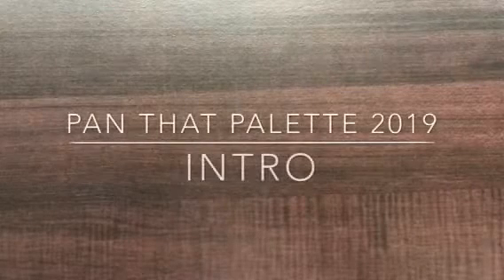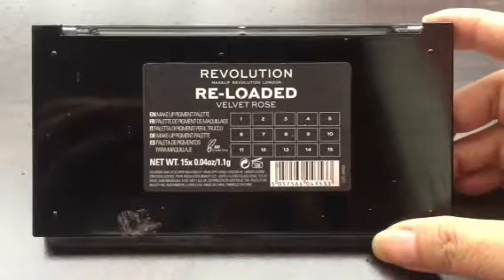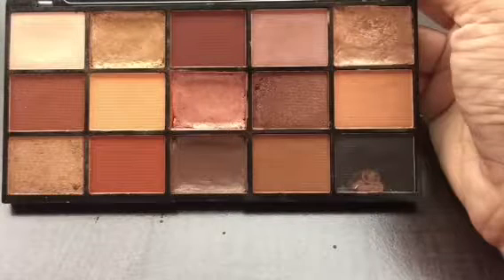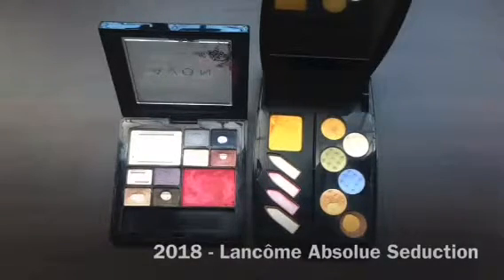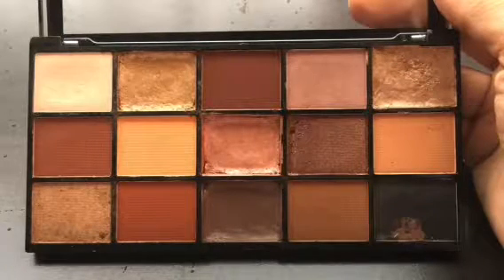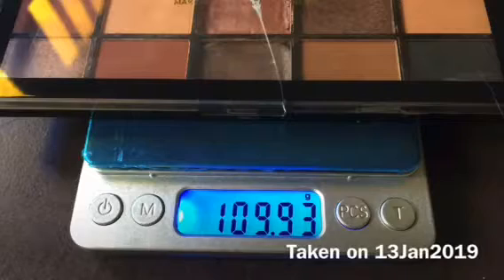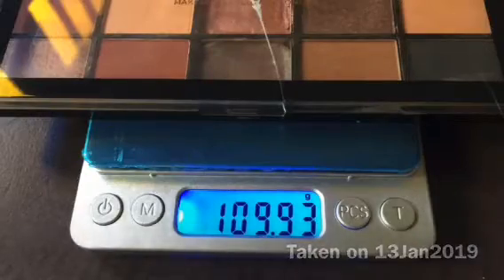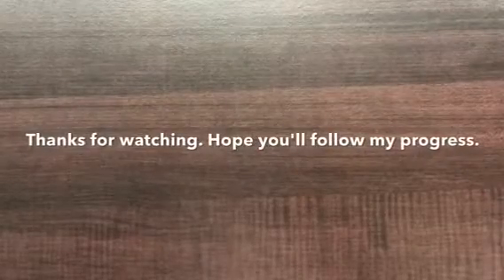Pan that Palette 2019 | Intro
Intro on the palette I'm panning which is the Makeup Revolution  London Re-loaded Velvet Rose.